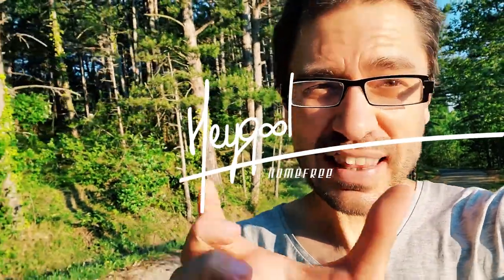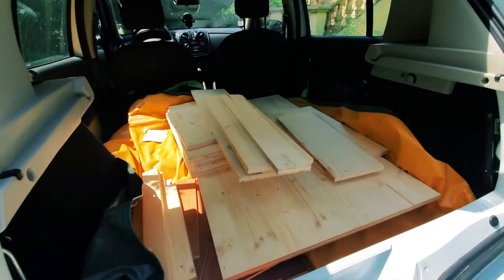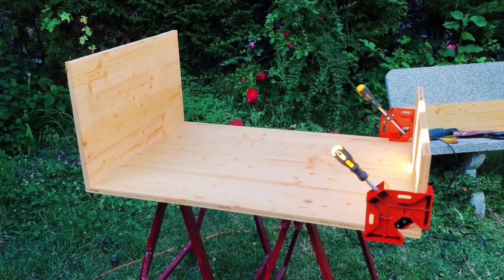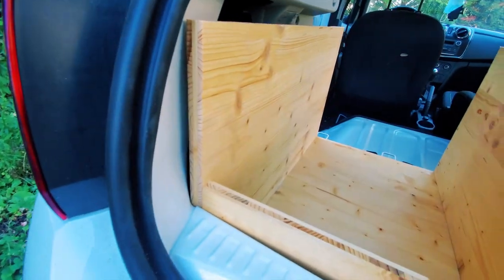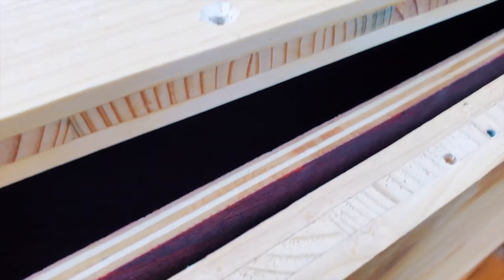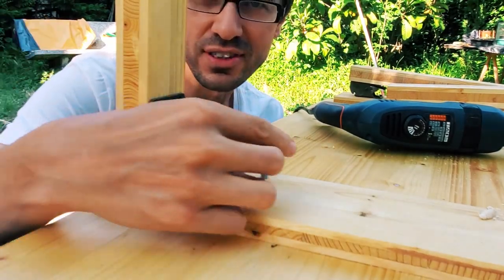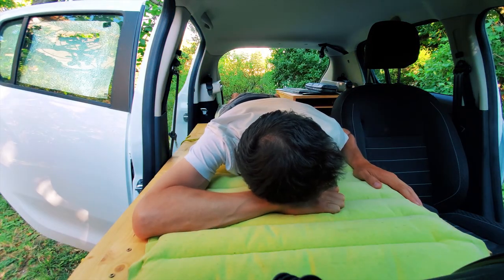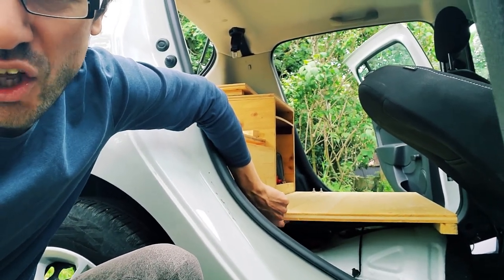Converting a basic Dacia Sandero car into a CamperCar to travel ☯️ Making the CarHouse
My journey turning a car into a house

I've decided to go on a long trip, and turn my basic car into a home to survive in the open world. In this video you will see the entire process from making the plan to a completely sleepable and liveable car, in a way that is achievable by anyone, since I started doing this with absolutely no knowledge about anything like this.
The result is a 2.20m bed, storage areas and a drawer coming out of the trunk, a 40L compressor fridge, 50Ah Lifepo4 battery outputting USB & 12V for laptop and batteries, all powered by a 100W solar panel on the roof rack.
In the other videos I share how I built this with 0 knowledge of anything I was doing, and soon I will take you on the expedition with me.
Follow if you're curious to see how it turns out...

Musics by my brother Alexander Weidner and me (Mickail Weidner)